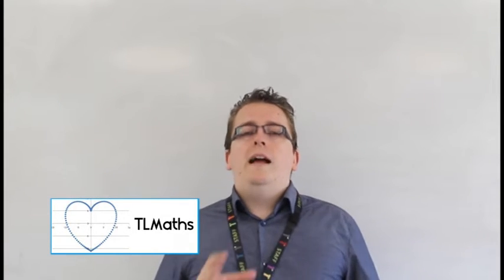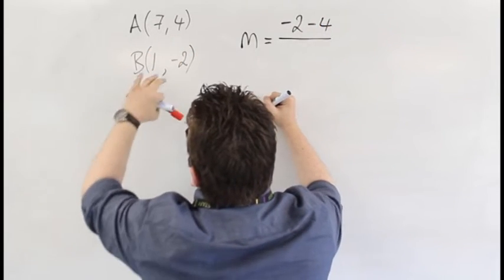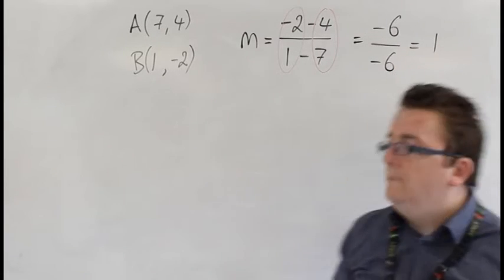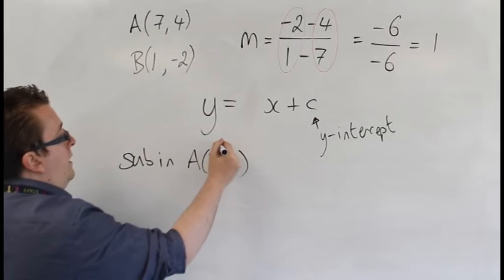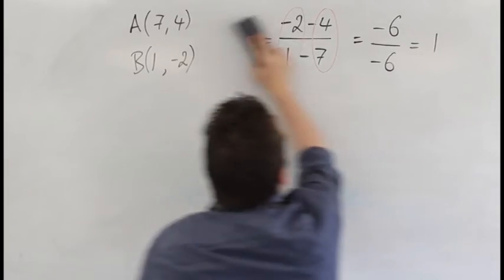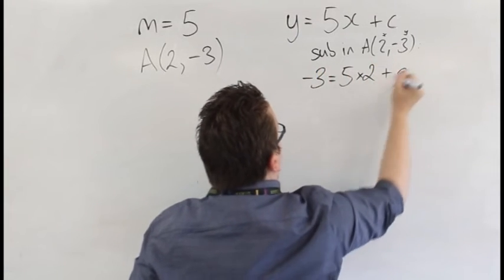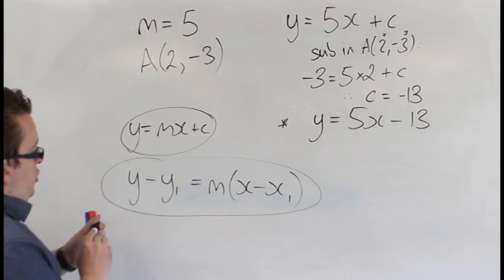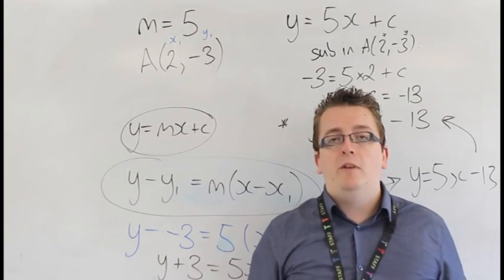AQA Core 1 1.02 Finding the Equation of a Straight Line